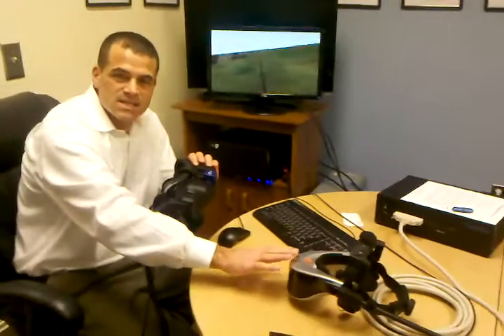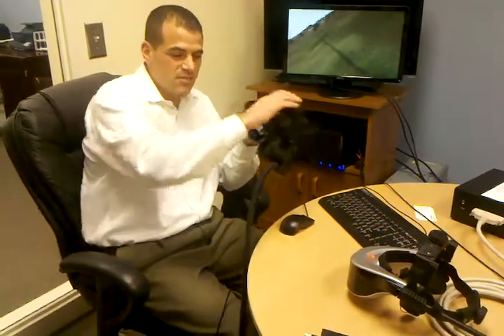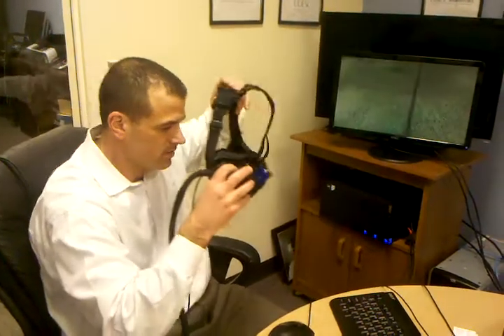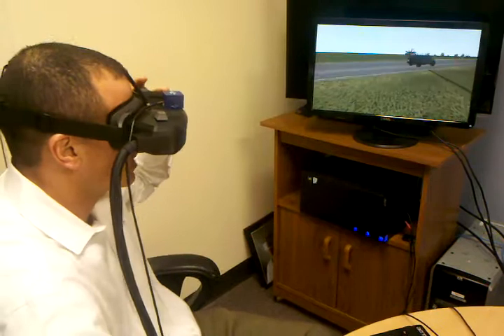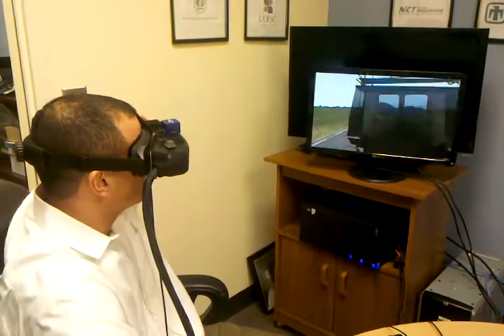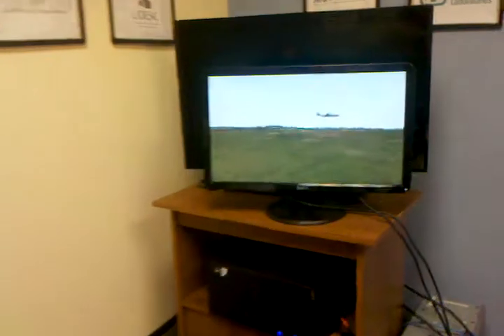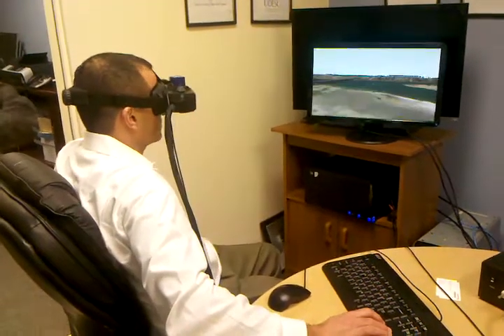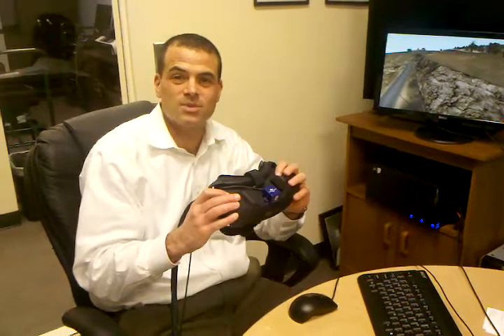RealDB demo on the xSight HMD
Demo of RealDB content on the xSight panoramic HMD from Sensics